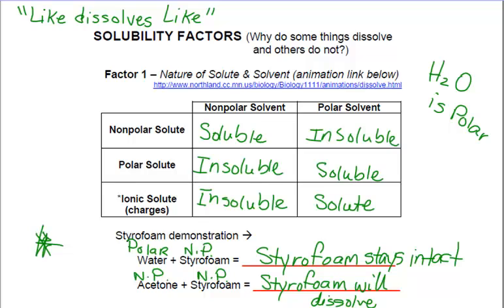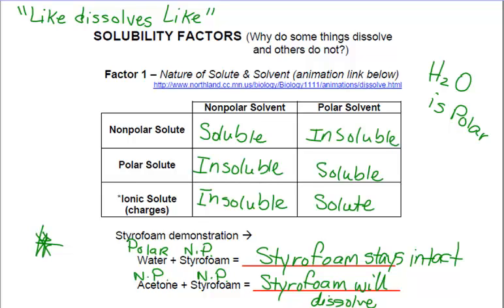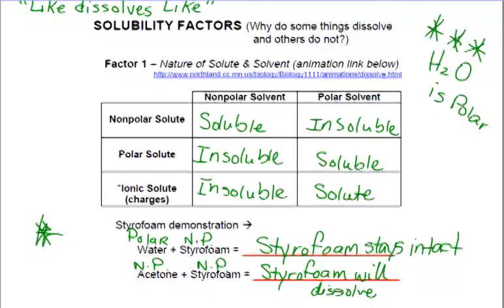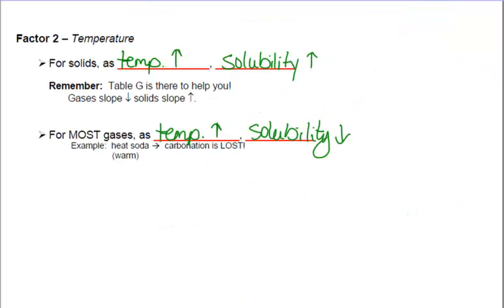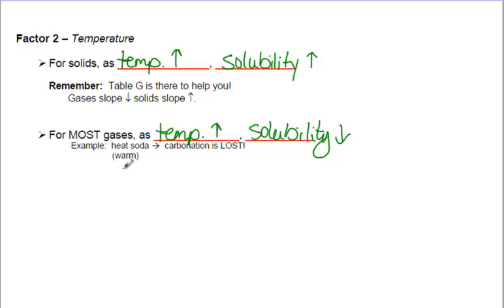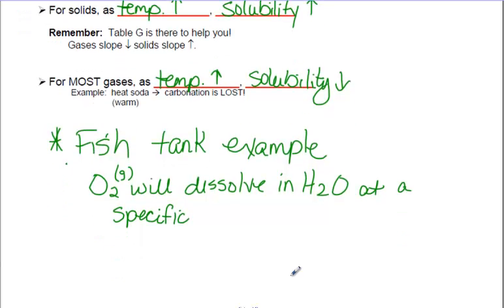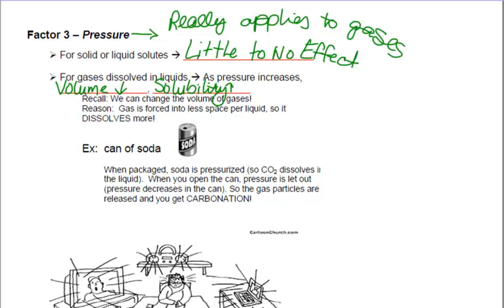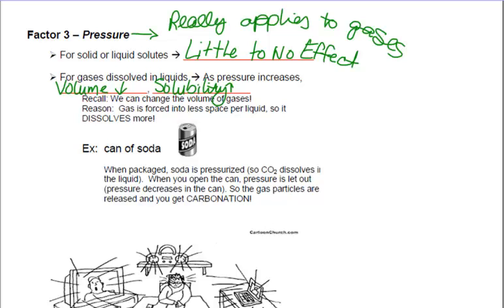Unit 7 Lesson 5